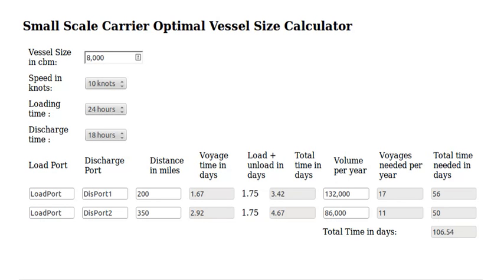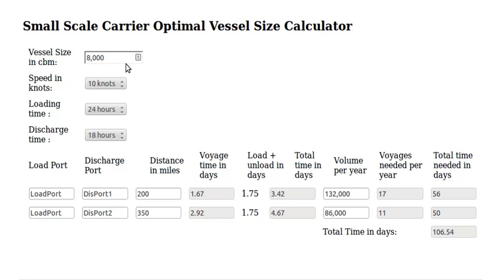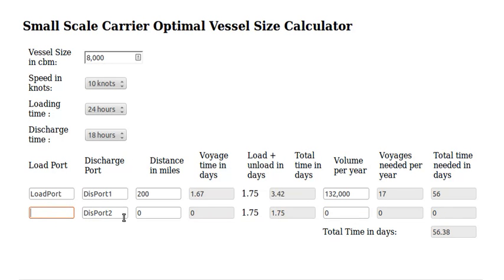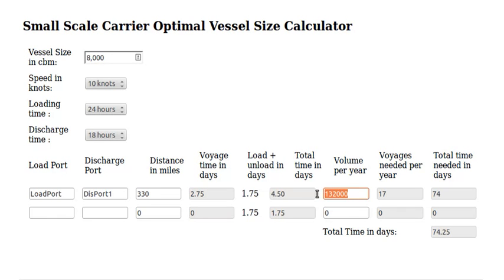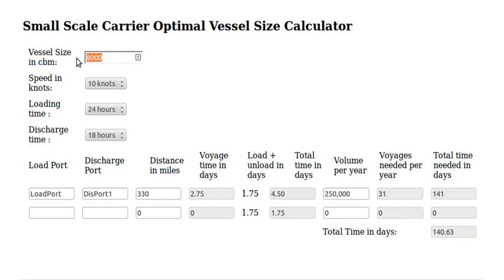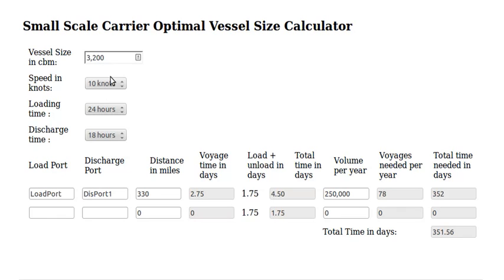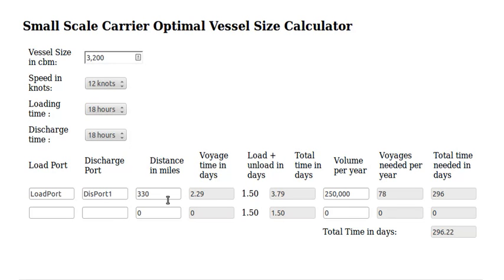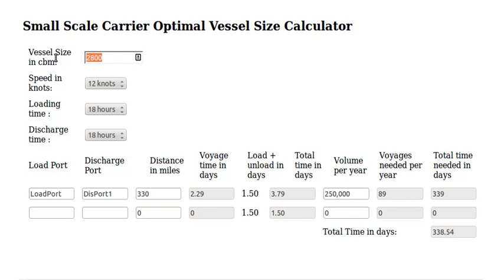LNG Carriers Optimal Vessel Size Calculator - how to use it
How to calculate the right ship size with the Small Scale Carrier Optimal Vessel Size Calculator